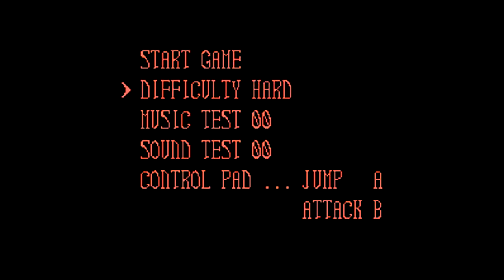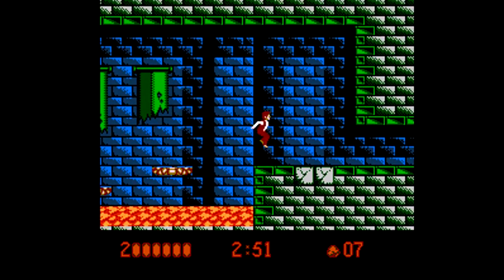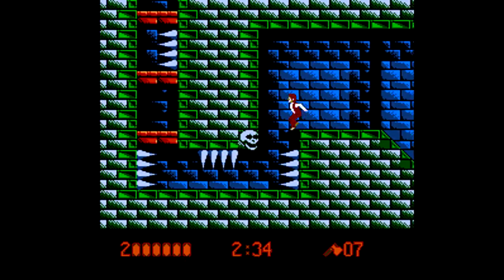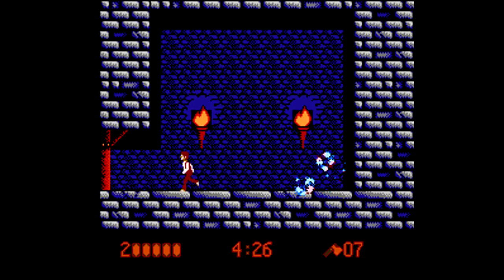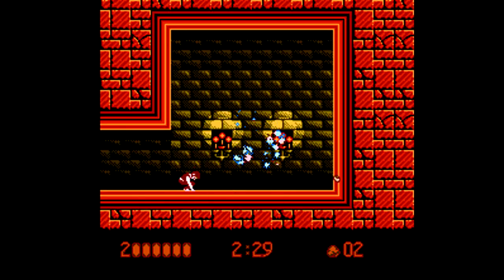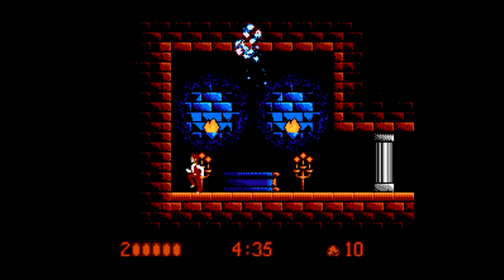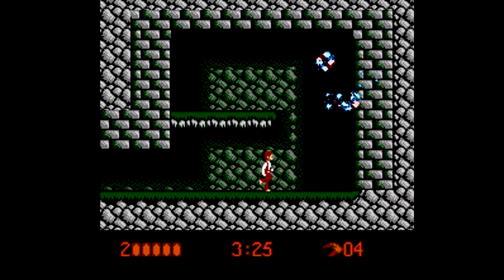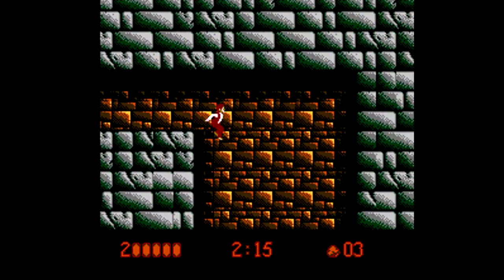BRAM STOKER'S DRACULA (NES) - PLAY IT THROUGH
Hey everyone for this episode of Play it Through its Bram Stoker's Dracula for the Nintnedo Entertainment System brought to us by Sony Imagesoft. Based on the movie of the same name in 1993 Bram Stoker's Dracula was released on NES and a ton of other consoles, handhelds, and computers. The game is basically a simple platformer that doesn't stand out much but its far from a horrible movie tie-in game.